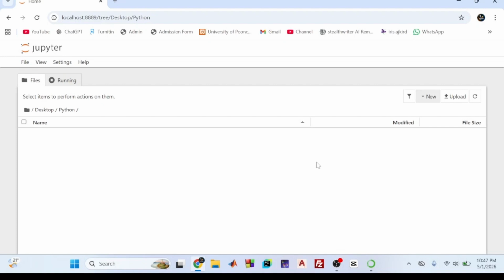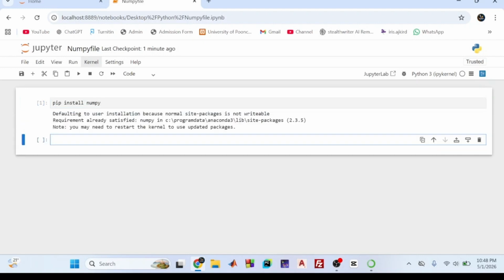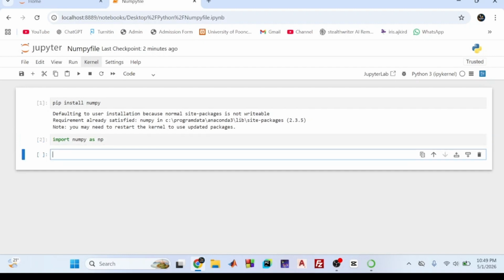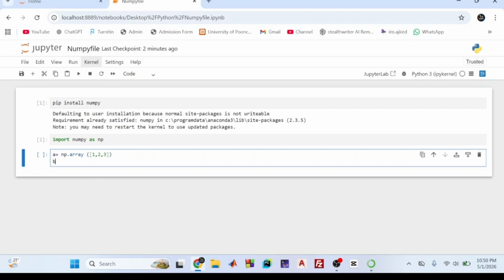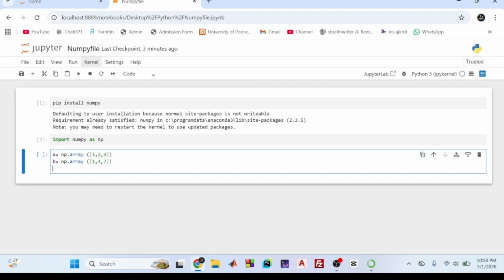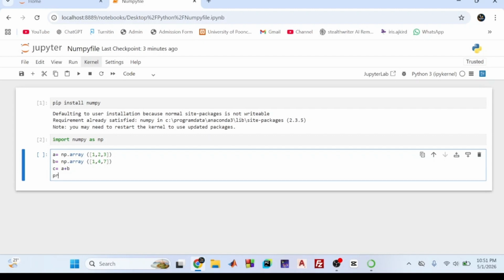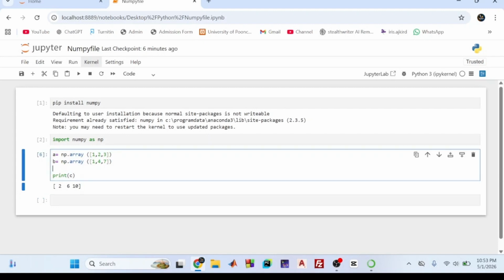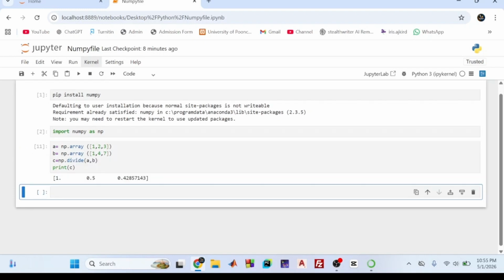How to Install NumPy & Start Programming in Python | Complete Beginner Guide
Welcome to this complete beginner-friendly Python tutorial where you will learn **How to Install NumPy and Start Programming in Python step by step**. If you are starting your journey in **Python Programming, Data Science, Artificial Intelligence, Machine Learning, Deep Learning, Data Analysis, Scientific Computing, Automation, or Python for Beginners**, then this video is perfect for you.

In this detailed tutorial, we will cover everything from downloading and installing NumPy to writing and running your very first NumPy program in Python. Whether you are using **Windows 10, Windows 11, Jupyter Notebook, VS Code, Spyder, Anaconda, or Command Prompt**, this guide will help you install NumPy correctly and avoid common installation errors.

NumPy is one of the most important Python libraries used by programmers, developers, engineers, researchers, data scientists, AI engineers, and students all over the world. Almost every major Python technology including **Machine Learning, Artificial Intelligence, Data Science, Pandas, Matplotlib, TensorFlow, Scikit-learn, OpenCV, Deep Learning, and Data Analytics** depends on NumPy.

If you want to become a Python developer or data scientist, learning NumPy is one of the first and most important steps.

✅ What is NumPy in Python
✅ Why NumPy is important for Python Programming
✅ How to install NumPy package using pip
✅ How to check whether NumPy is installed correctly
✅ How to fix common NumPy installation errors
✅ How to import NumPy in Python
✅ How to create arrays using NumPy
✅ How to write your first NumPy program
✅ NumPy basics for beginners
✅ Difference between Python lists and NumPy arrays
✅ How to run NumPy programs in Jupyter Notebook
✅ How to use NumPy in VS Code
✅ How to start Data Science with NumPy
✅ Beginner-friendly Python coding examples
✅ Step-by-step Python tutorial for students and beginners

## 📌 WHY LEARN NUMPY?

NumPy stands for **Numerical Python**. It is a powerful Python library used for numerical computing and mathematical operations. NumPy provides support for:

✔ Arrays
✔ Matrices
✔ Mathematical Functions
✔ Scientific Calculations
✔ Data Processing
✔ Linear Algebra
✔ Statistics
✔ Random Number Generation
✔ Machine Learning Operations
✔ Data Analysis

NumPy is faster and more efficient than traditional Python lists because it is optimized for high-performance numerical operations.

Learning NumPy can help you build skills in:

🚀 Data Science
🚀 Artificial Intelligence
🚀 Machine Learning
🚀 Deep Learning
🚀 Computer Vision
🚀 Scientific Research
🚀 Automation
🚀 Python Development
🚀 Software Engineering
🚀 Engineering Simulations

## 📌 STEP-BY-STEP NUMPY INSTALLATION GUIDE

In this video tutorial, you will learn the exact method to install NumPy package in Python.

You will also learn how to:

✔ Use pip installer
✔ Verify installation
✔ Upgrade NumPy
✔ Import NumPy successfully
✔ Solve installation problems

If you are facing errors like:

❌ “pip is not recognized”
❌ “No module named numpy”
❌ NumPy installation failed
❌ Python path issues
❌ Jupyter Notebook import error

Then this tutorial will help you solve those problems easily.

## 📌 BEGINNER FRIENDLY PYTHON TUTORIAL

This tutorial is specially designed for:

🎓 Students
🎓 Beginners
🎓 University learners
🎓 Engineering students
🎓 AI enthusiasts
🎓 Python learners
🎓 Self-taught programmers

Even if you have never installed a Python package before, you can follow this tutorial easily.

## 📌 NUMPY PROGRAMMING BASICS

After installing NumPy, we will also learn basic NumPy programming.

You will learn:

✔ How to import NumPy
✔ How to create arrays
✔ How to print arrays
✔ Array indexing
✔ Array operations
✔ Mathematical calculations using NumPy
✔ Basic Python programming with NumPy

Example concepts covered:

🔹 np.array()
🔹 numpy.arange()
🔹 numpy.zeros()
🔹 numpy.ones()
🔹 Array addition
🔹 Multiplication
🔹 Mean and average
🔹 Shape and dimensions

These concepts are very important for future learning in:

✔ Machine Learning
✔ Deep Learning
✔ Data Analysis
✔ Artificial Intelligence
✔ Data Visualization

## 📌 WHY NUMPY IS IMPORTANT FOR DATA SCIENCE

NumPy is considered the foundation of Data Science in Python.

Libraries built on top of NumPy include:

✔ Pandas
✔ Matplotlib
✔ TensorFlow
✔ Keras
✔ PyTorch
✔ SciPy
✔ Scikit-learn
✔ OpenCV

Without NumPy, advanced Python technologies become difficult to learn.

That’s why every Python beginner should start with NumPy basics.

If you are searching for:

🔍 Python NumPy installation
🔍 Python package installation